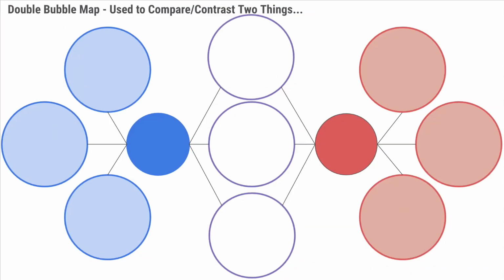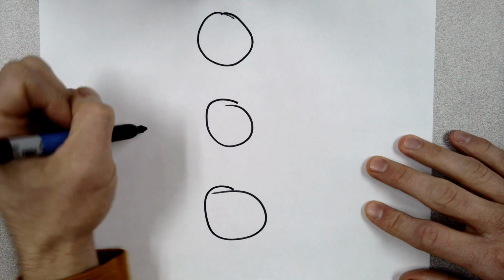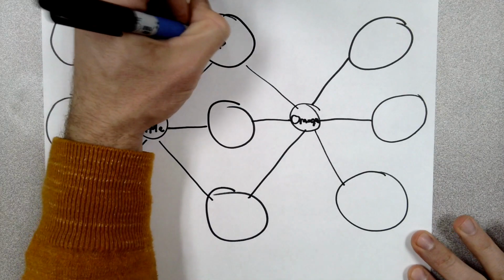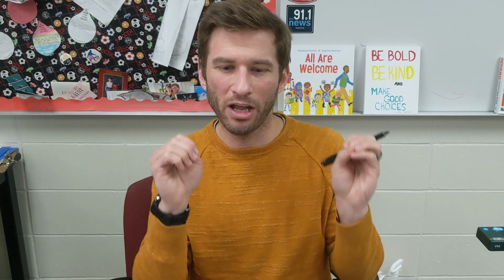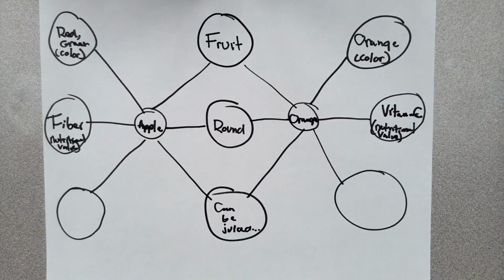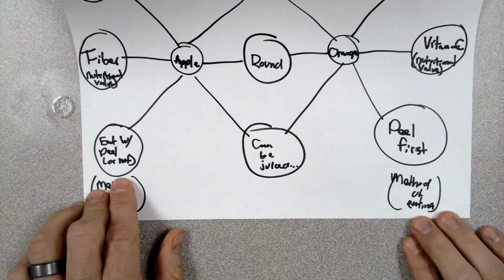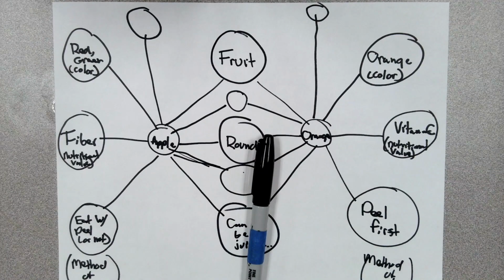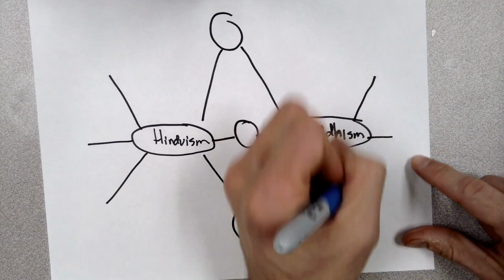Double Bubble Thinking Maps: The Superior Thinking Tool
All about how to create a Double Bubble Map - a far superior thinking tool compared to a Venn diagram. Make Double Bubble maps, get a wrinkly brain, and be awesome!

00:00 Intro
01:16 Double Bubble Maps Explained
02:42 Creating a Double Bubble Map
04:12 Apples & Oranges Double Bubble Map
05:54 Distinguishing Characteristics
08:23 Double Bubble Review of Apples & Oranges
10:50 Hinduism & Buddhism Setup